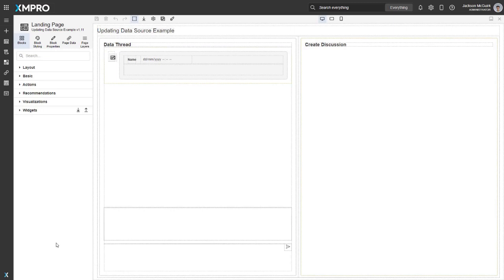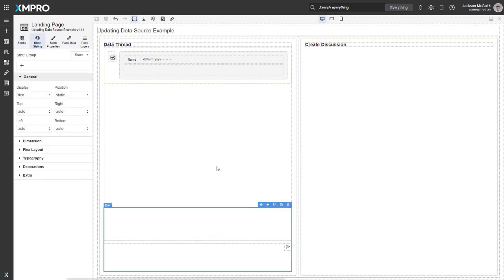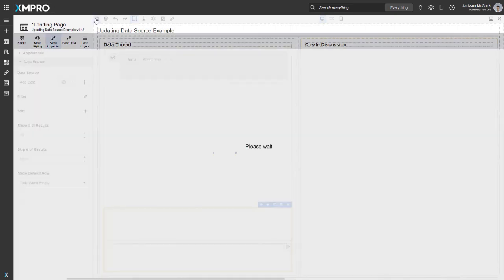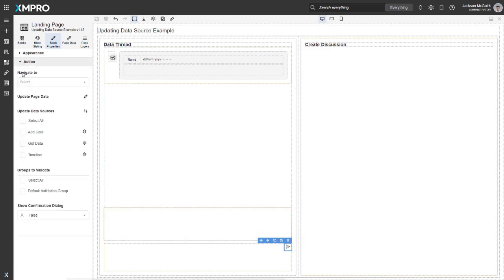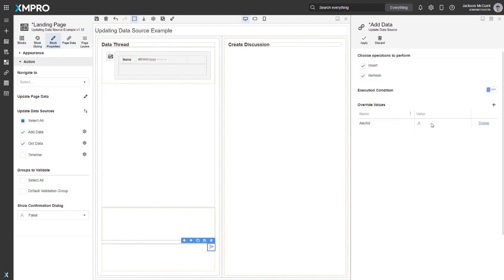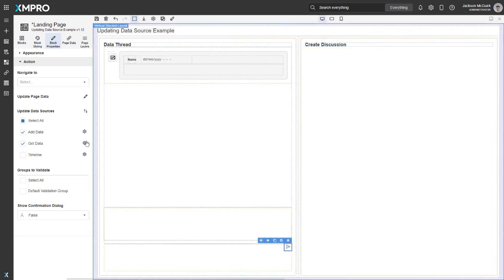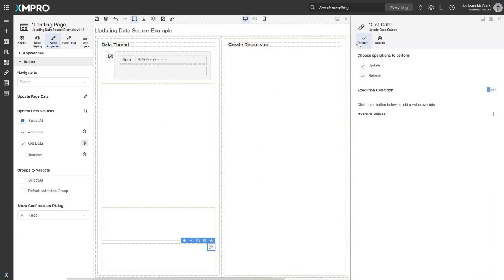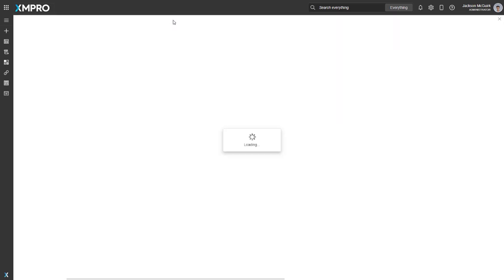How do I Use A Button To Update a Data Source In XMPro App Designer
Title: How do I Use A Button To Update a Data Source In XMPro App Designer

Description:

Welcome to our tutorial on XMPro App Designer!

In today's guide, we'll walk you through the steps to update a data source using a button in the app designer. Here's what you can expect:

Using the discussion widget as our example.
A step-by-step process on selecting the right data box for the data entry section surrounding the button.
Navigating through block properties to select and update your desired data source.
The importance of the Box hyper block and its functionalities.
How to choose the right operations for your data source, including the 'insert' and 'refresh' options.
Tips on applying override values to make changes to specific data strings, using 'alert ID' as an instance.
Launching your application to see the real-time impact of the changes made.
By the end of this video, when you input data in the entry section and press the button, you'll see your selected data sources get updated and the page will refresh with the new information.